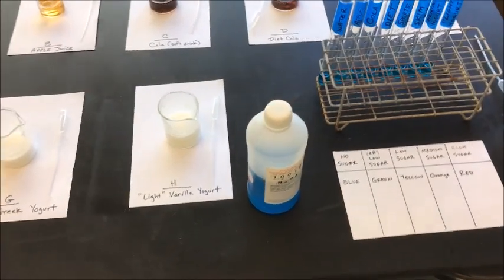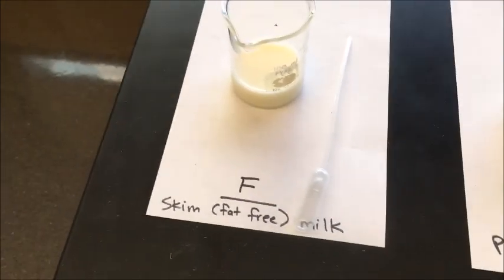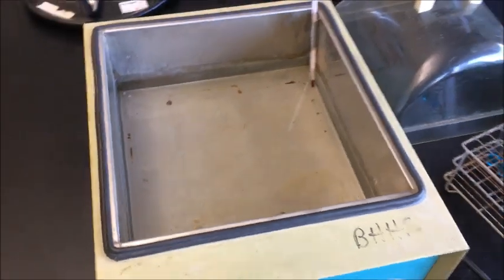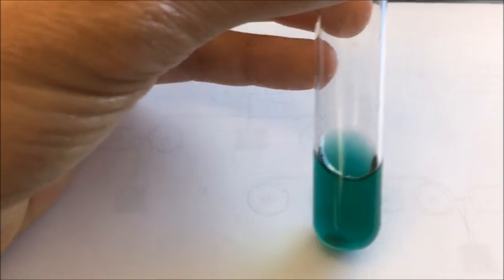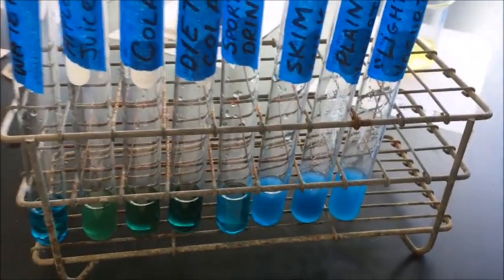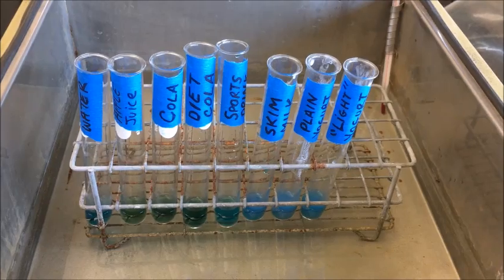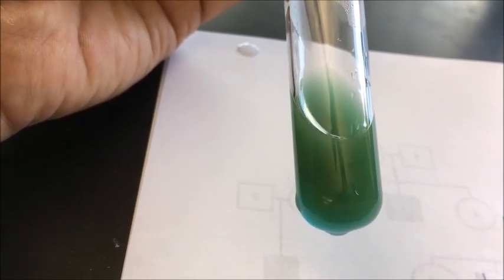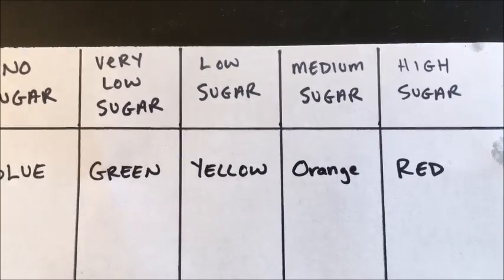Benedict's Solution and the Presence of Sugars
Distance learning lab activity